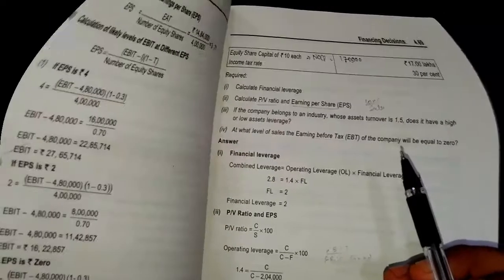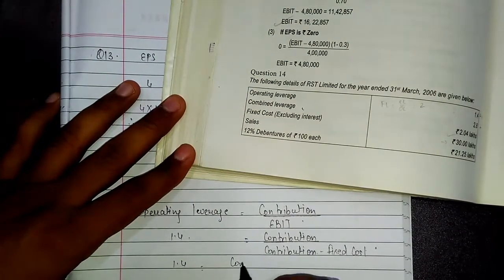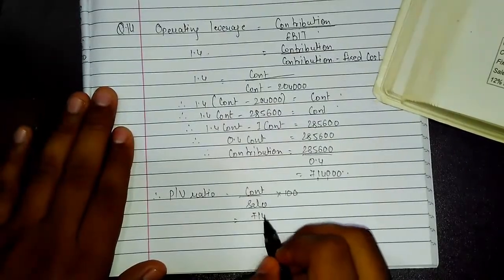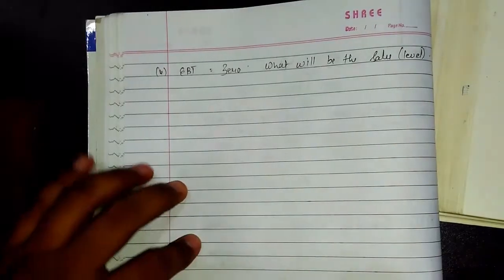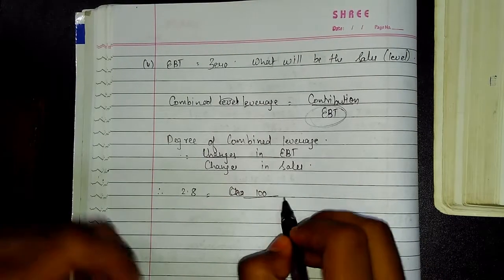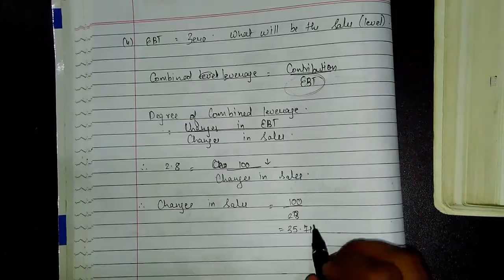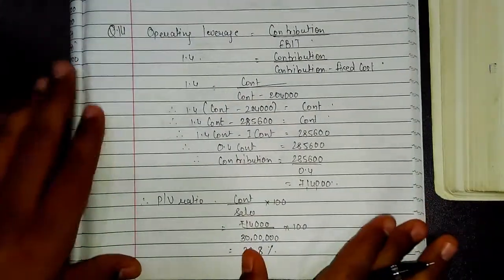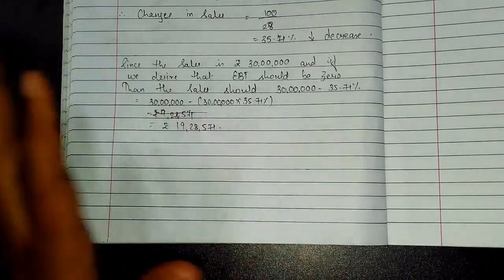CA IPCC Financial Management Leverage part-13